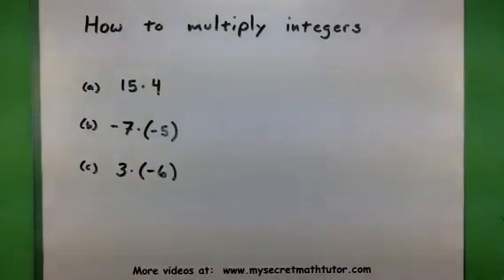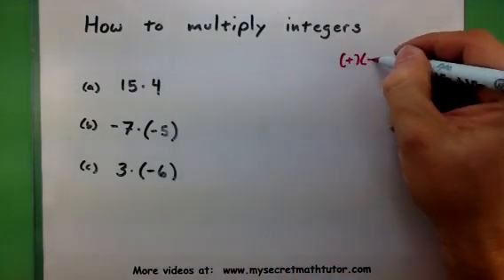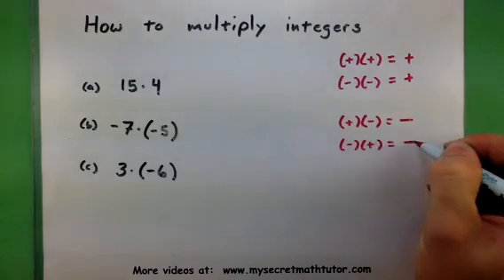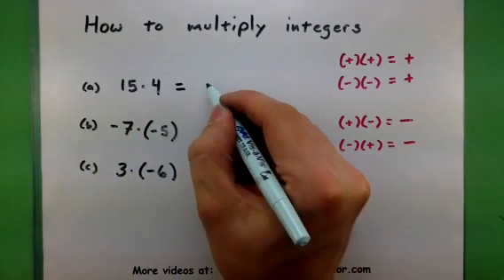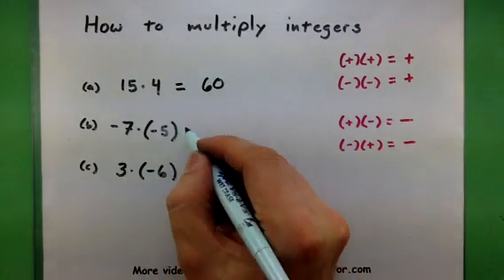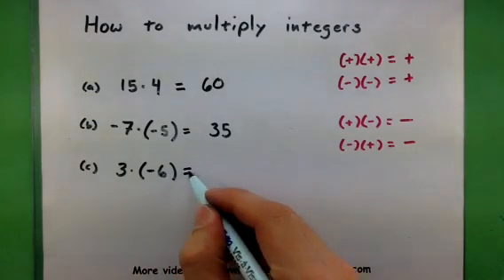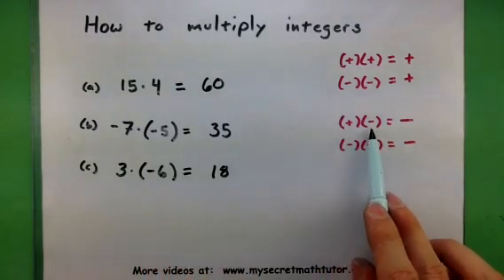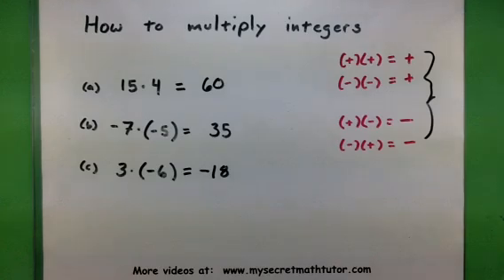Basic Math - How to multiply integers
This video shows how to multiply integers together.  Remember that the answer will be positive if they are the same sign.  The answer will be negative if they are different in sign.